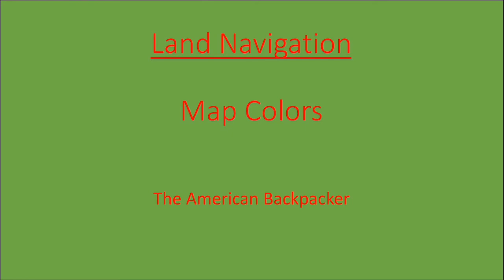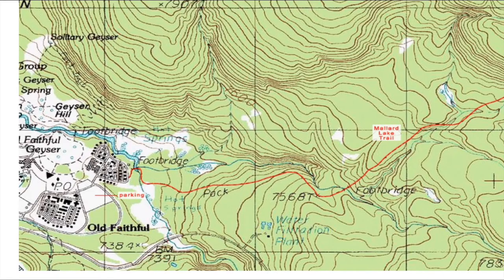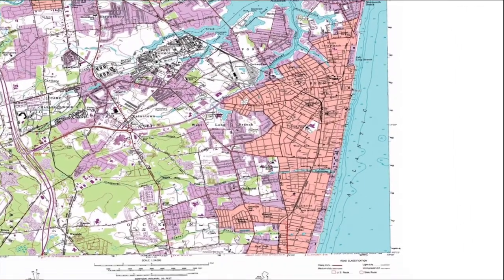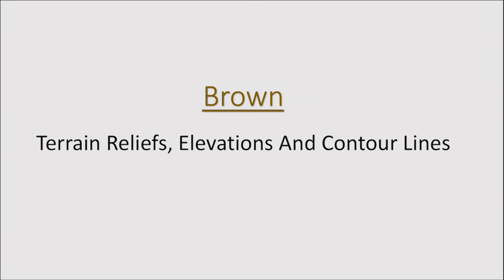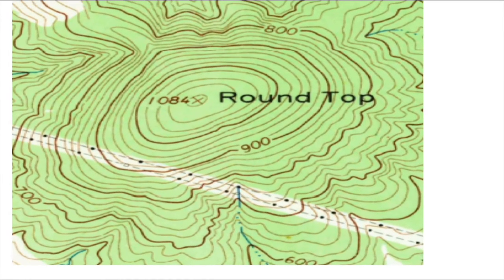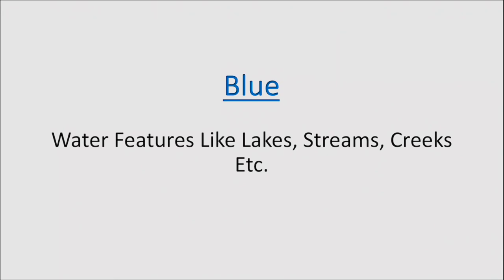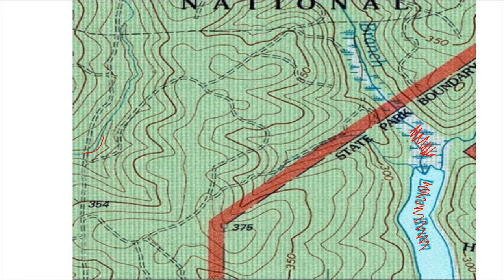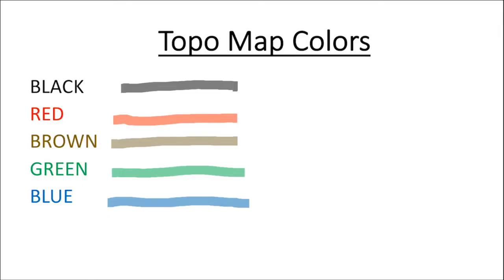Map Colors on a Topographical Map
My third video on Land Navigation.  I discuss briefly the colors associated with a topo map.